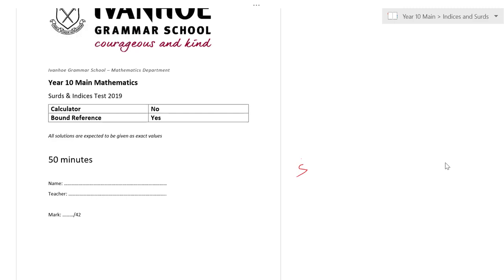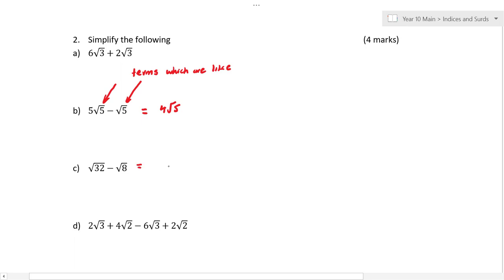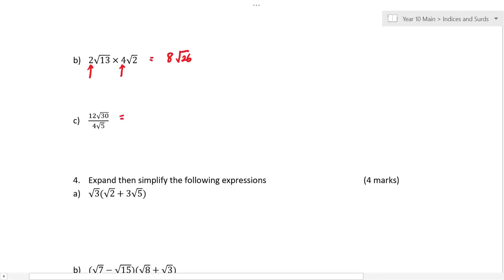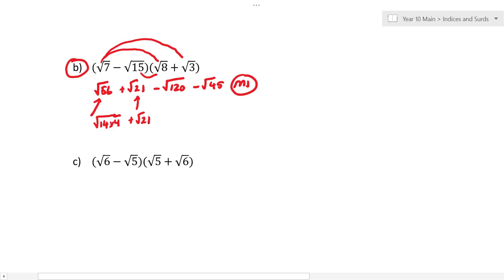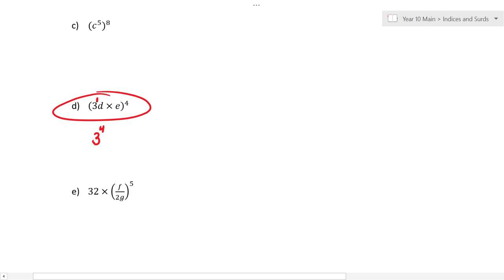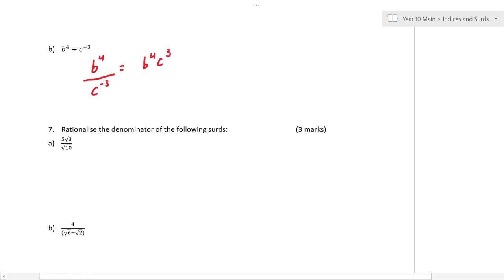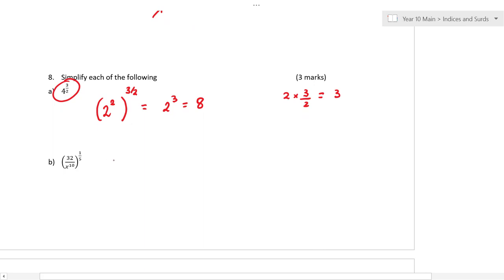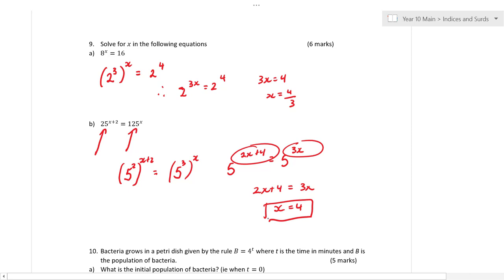Yr 10 Maths Indices and surds test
My videos for various subjects and topics for Mathematics and Physics (Victoria).

This video reviews common mistakes made in a Year 10 Indices and Surds test.